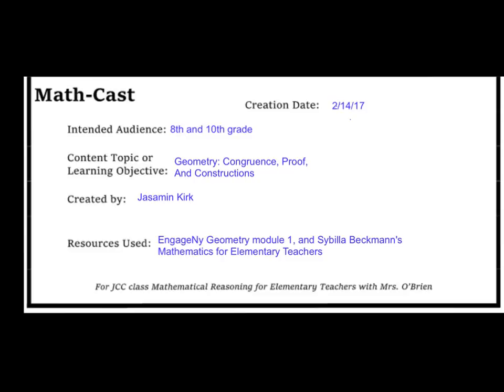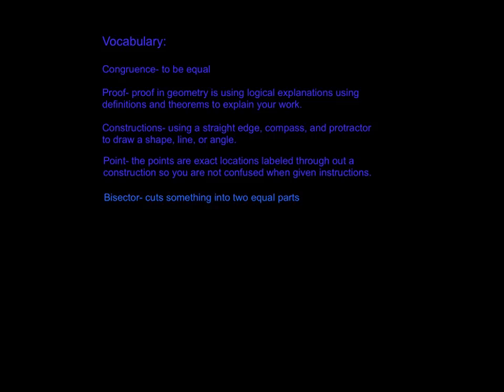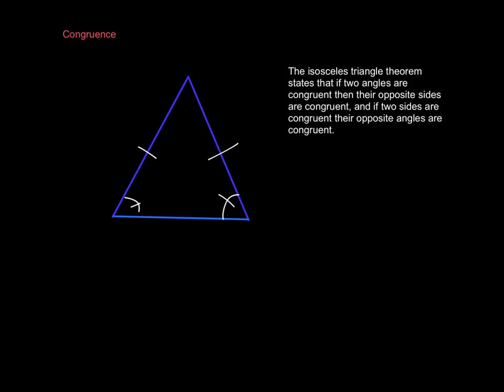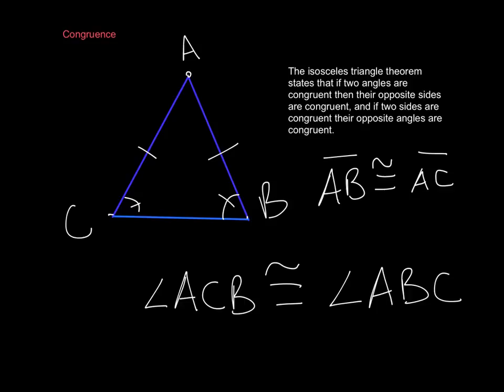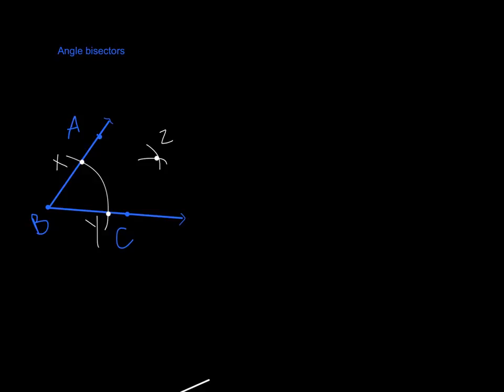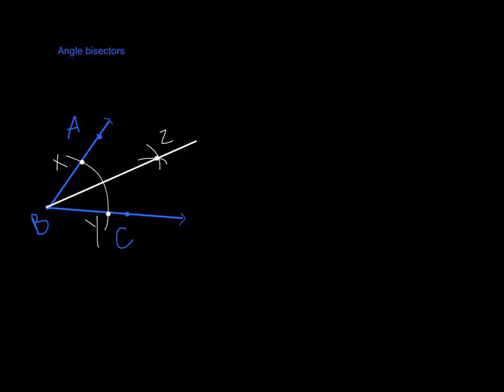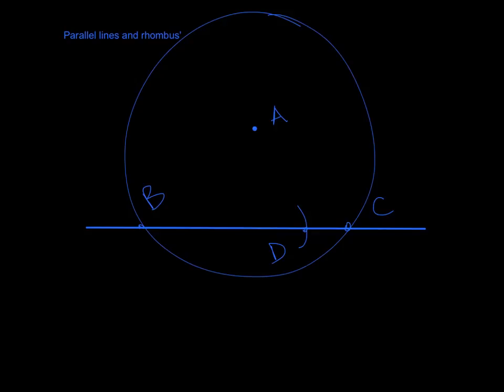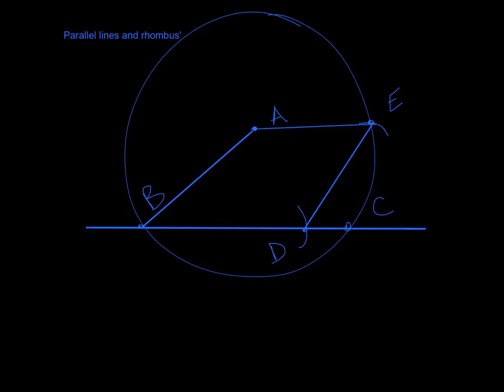mathcast engageny geometry module 1